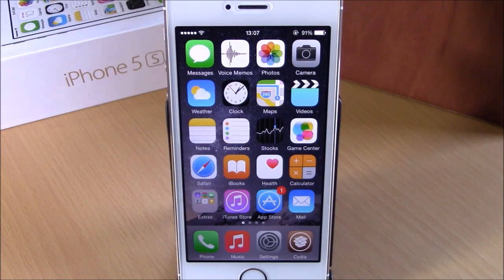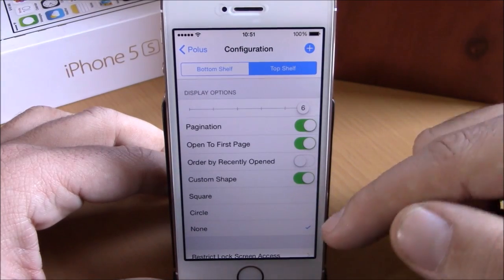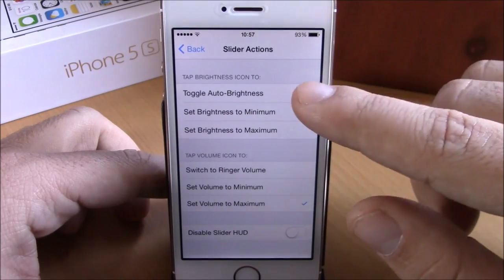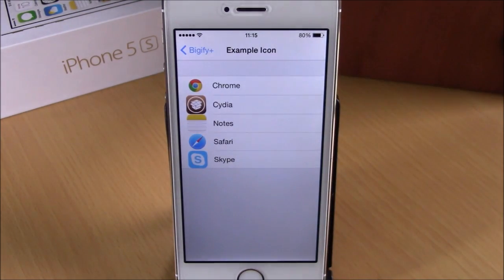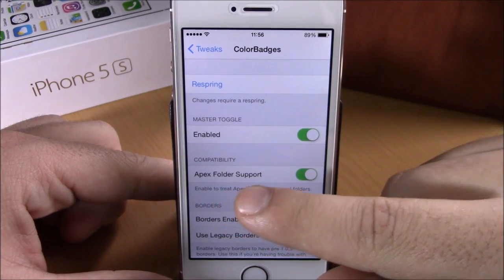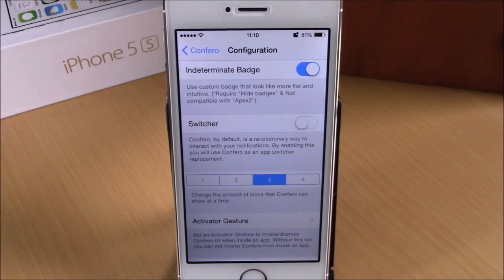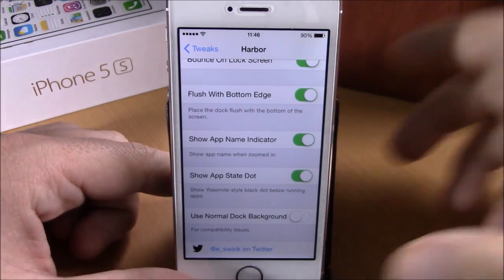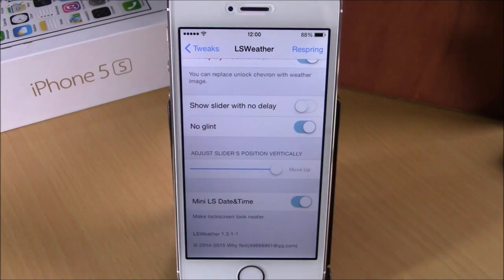TOP 20 iOS 8 Jailbreak Cydia Tweaks 2015